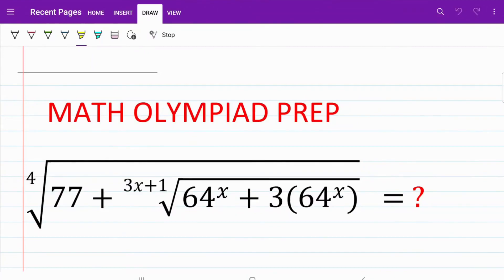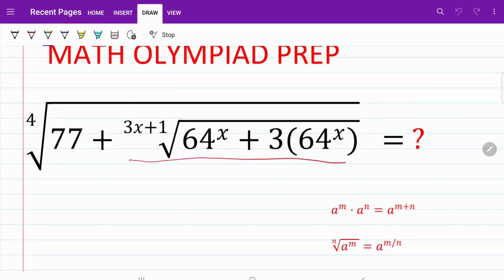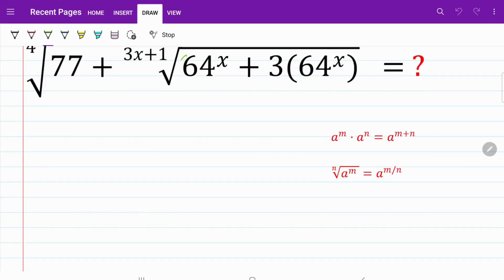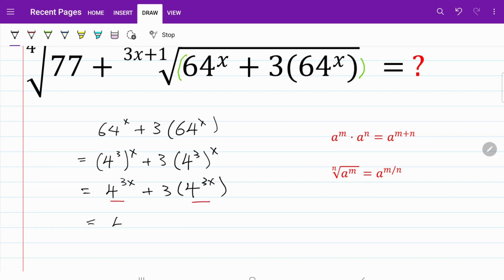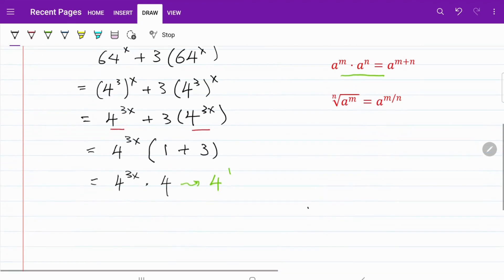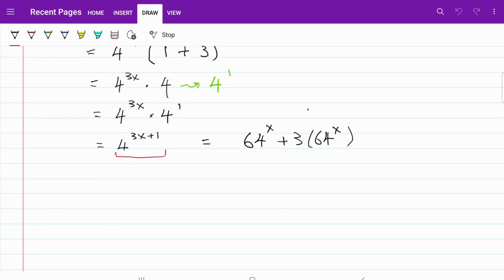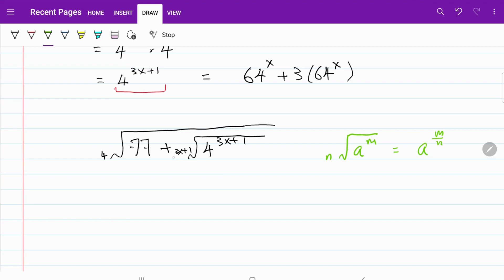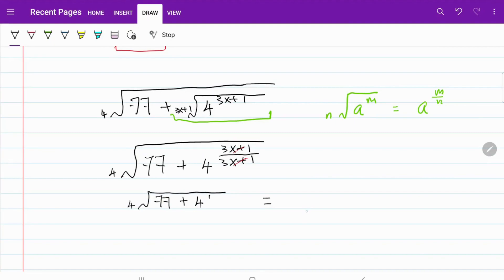Math Olympiad Question Practice-surds and indices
Math Olympiad Practice using fundamental surd and indices rules.